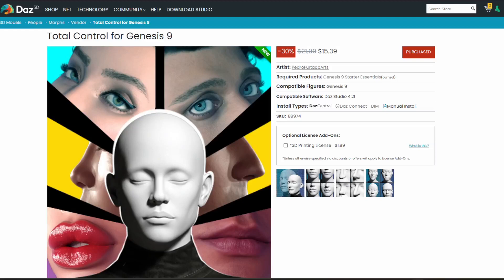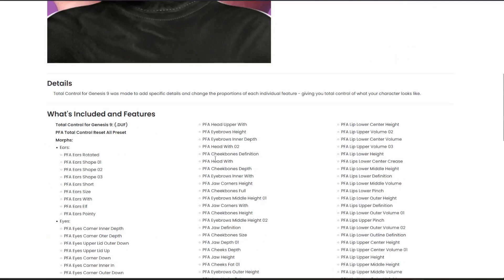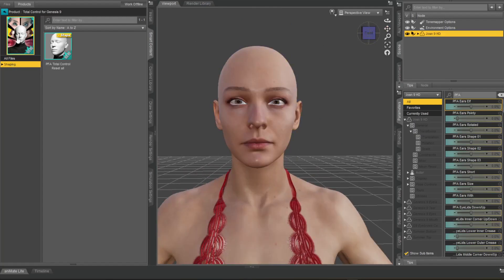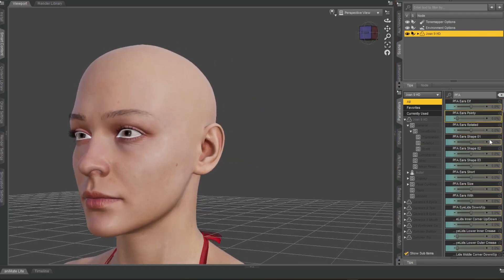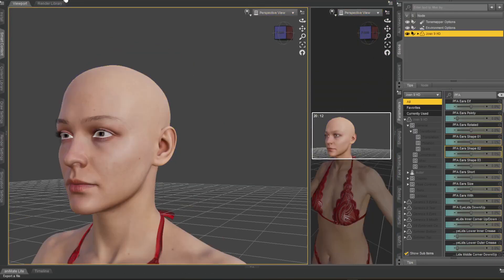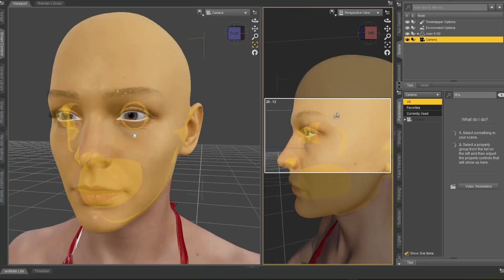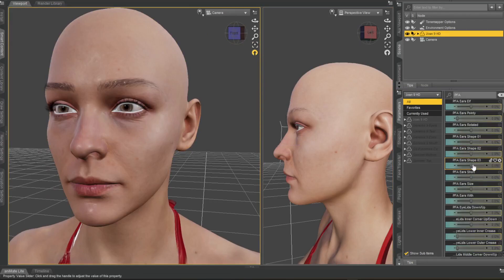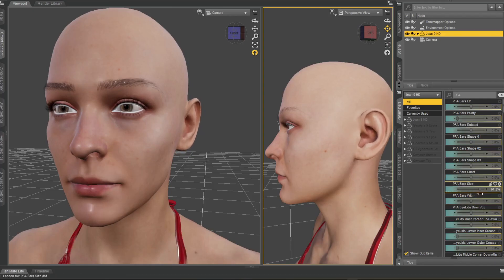total control for Genesis 9 (overview and thoughts) Daz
A noob overview and thoughts of Total control for Genesis 9 by  PedroFurtadoArts. My thoughts on the plugin, the good and the bad and the ugly:)
We go over the plugin and try to figure it out as a noob and first time play. and find out how easy it is to use, what its best suited for and how to use it:)
Hopefully you can make up your mind if its for you.